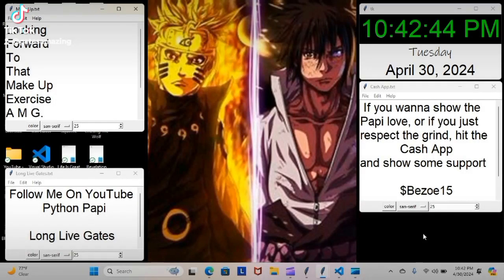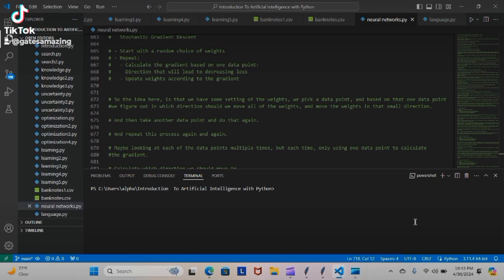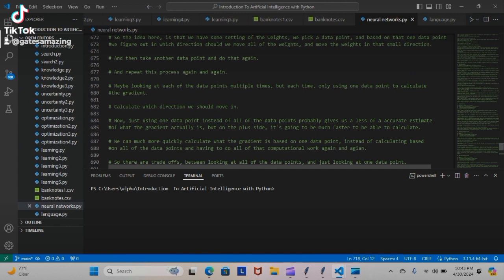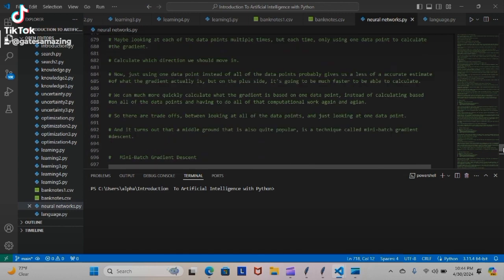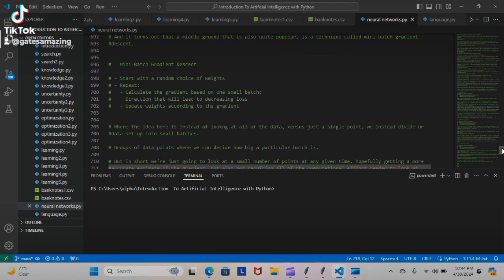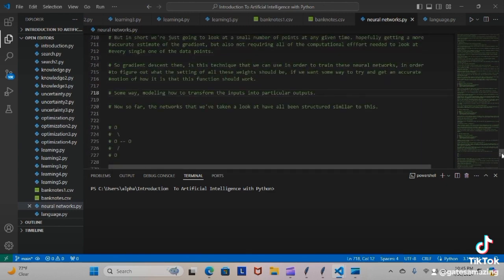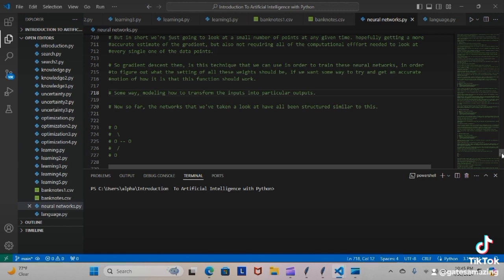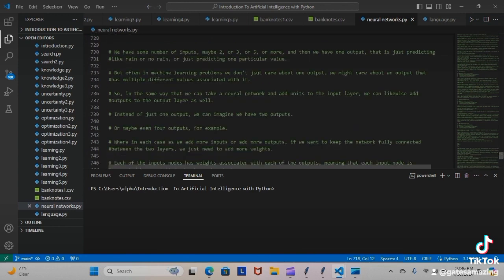Python Papi / Introduction To Artificial Intelligence With Python Day 96